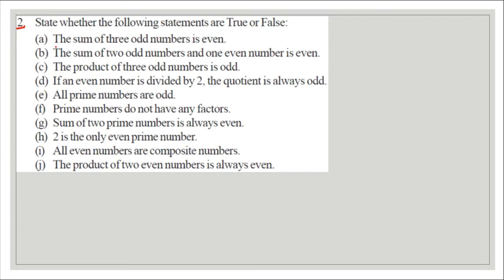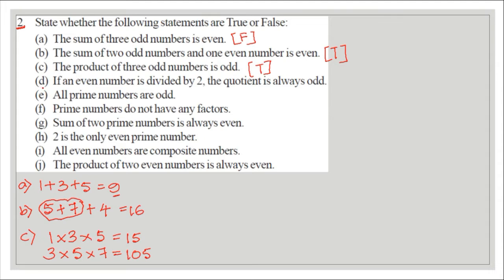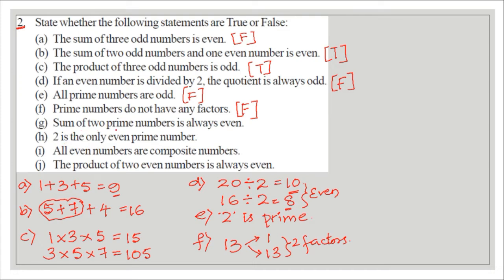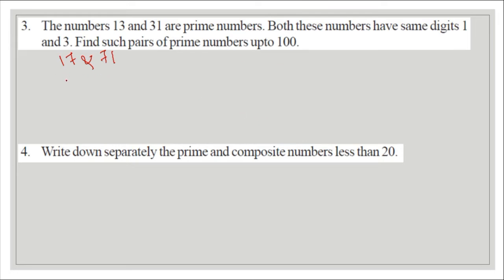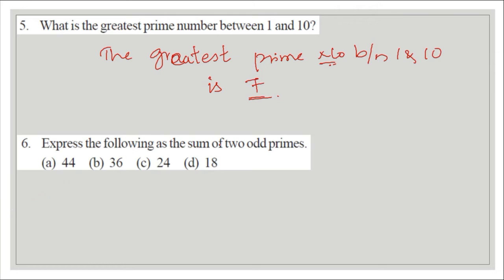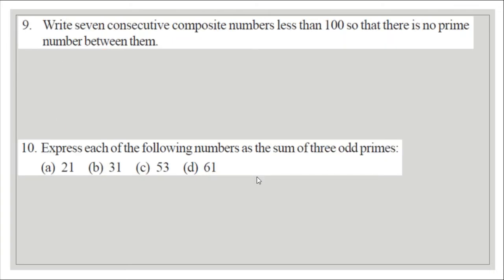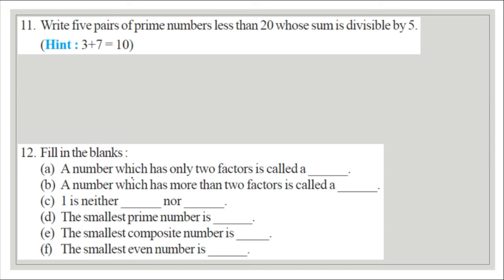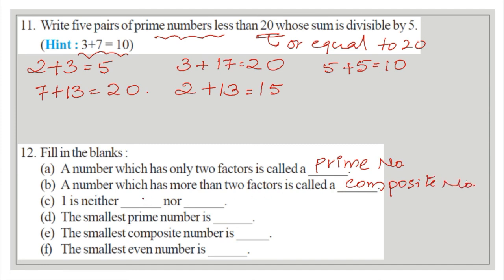Playing with numbers -11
An attempt to learn a few concepts of Mathematics Class VI during Pandemic